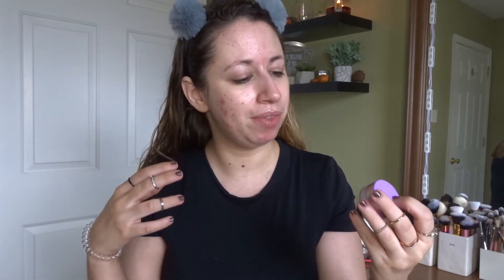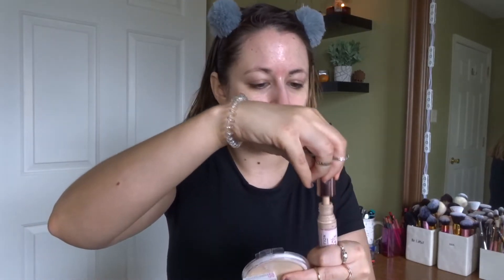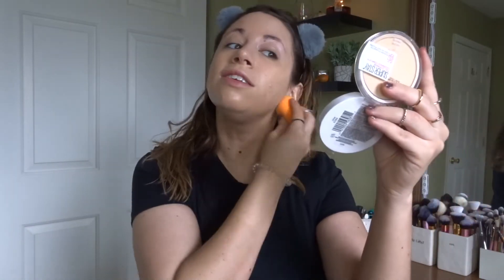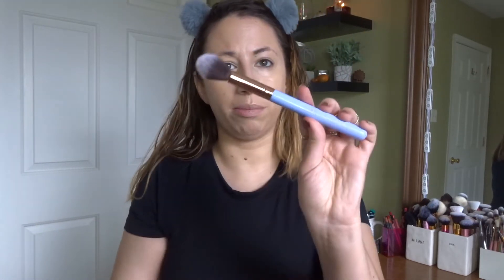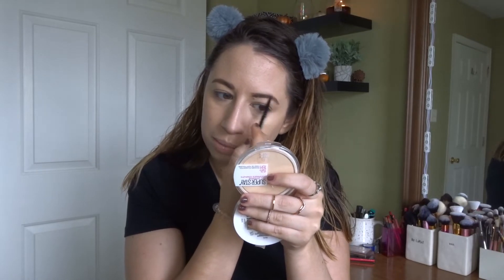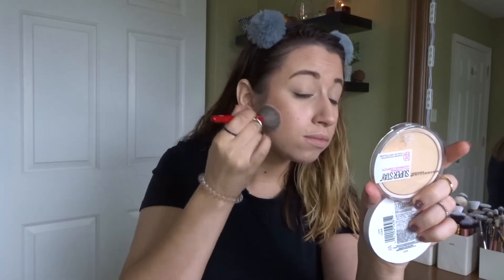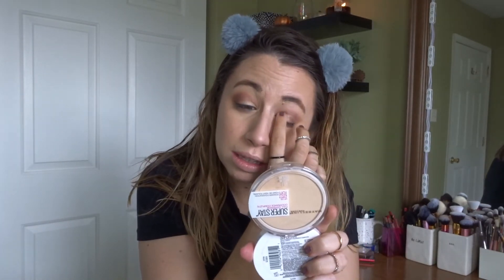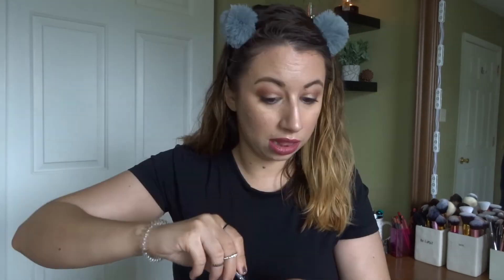FITTING A FULL FACE OF MAKEUP INTO MY SMALLEST PURSE CHALLENGE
PRODUCTS MENTIONED:
*Tarte Moisture Reset cream
*Maybelline Super Stay Foundation Powder
*L’Oreal Pro Glow foundation
*MUR Conceal & Hydrate Concealer
*Cover FX Perfect Setting Powder
*LA Girl Shady Slim Brow Pencil
*NYX Bare With me Brow Gel
*Urban Decay 24/7 liner
*Bobbi Brown bronzer
*Milani Powder Blush
*Becca Moonstone
*Natasha Denona Mini Nude palette
*Cover FX High Performance setting spray
*Ofra Long Lasting Liquid Lipstick Tuscany
*YSL The Shock Mascara